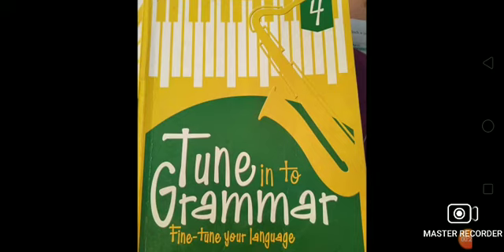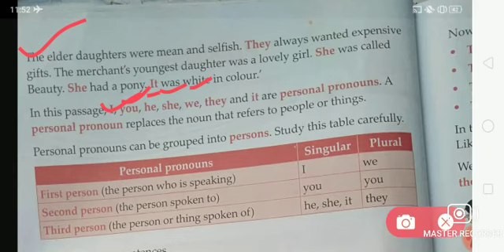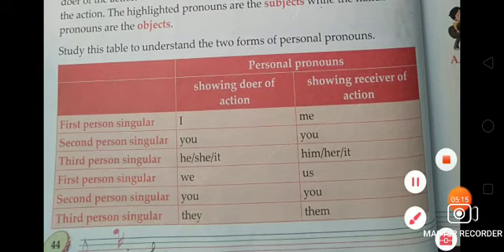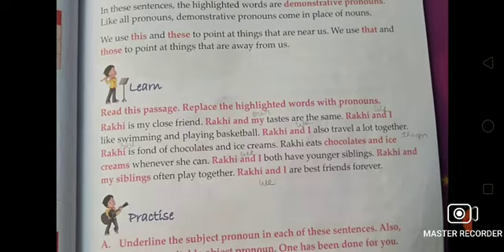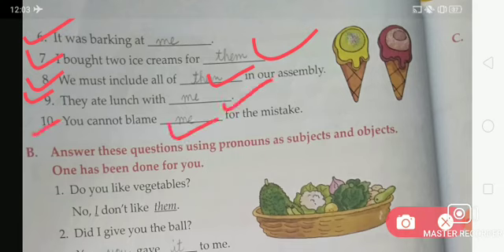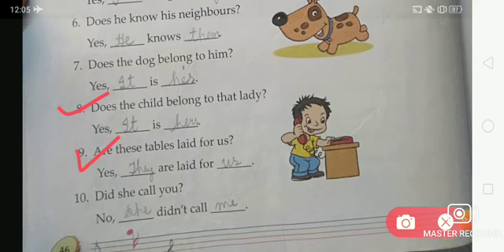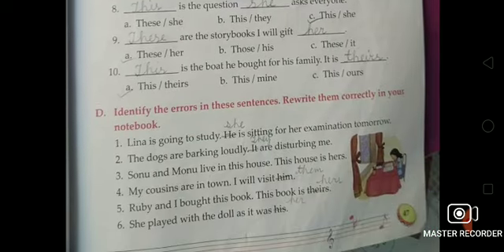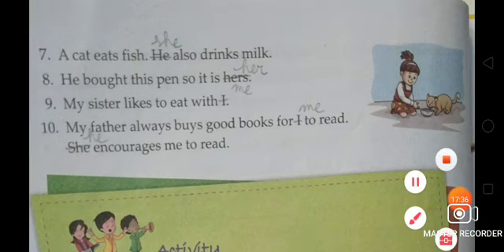Ch - 8 Pronoun ( Exercise) Class - 4.